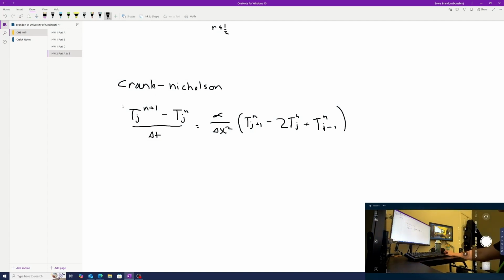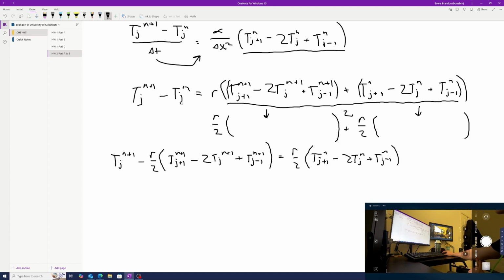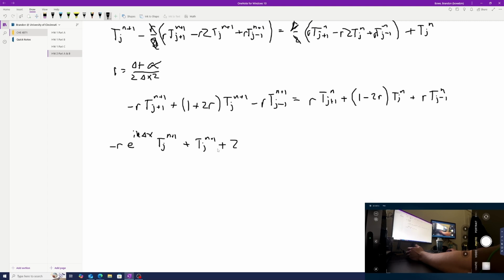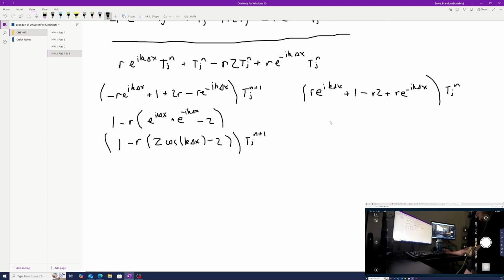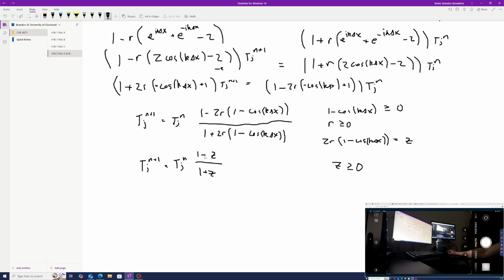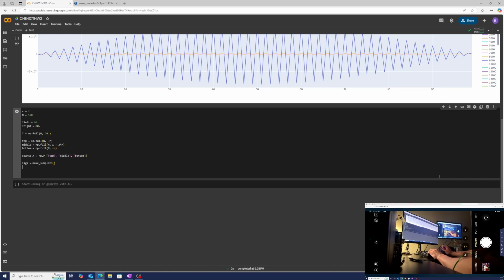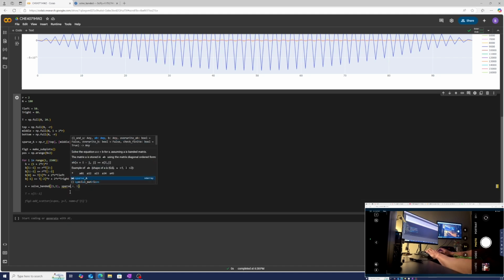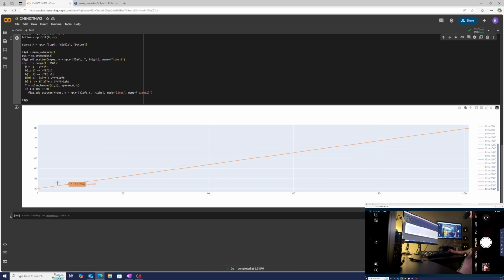CHE4071 HW2 Part B - Brandon Bowe